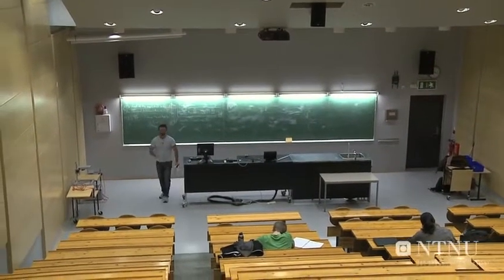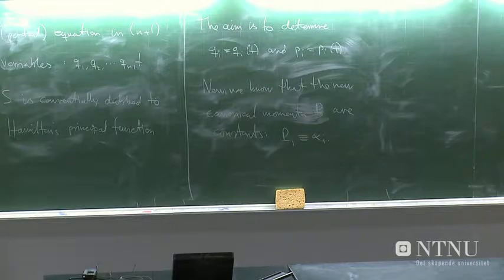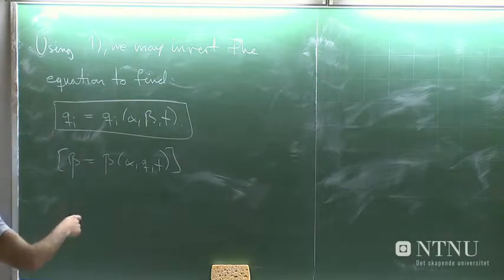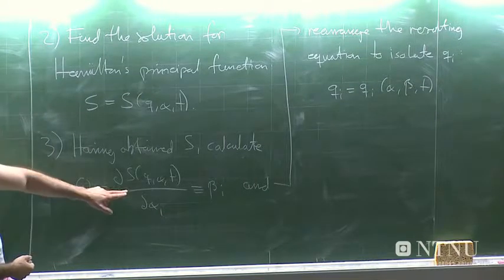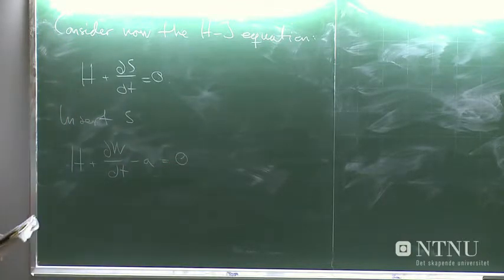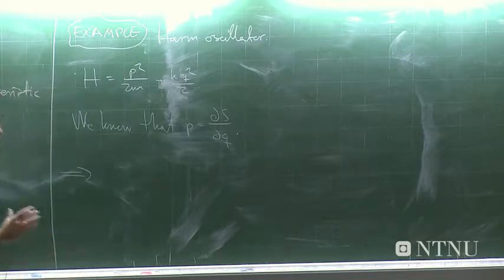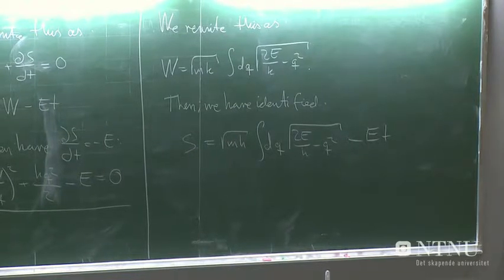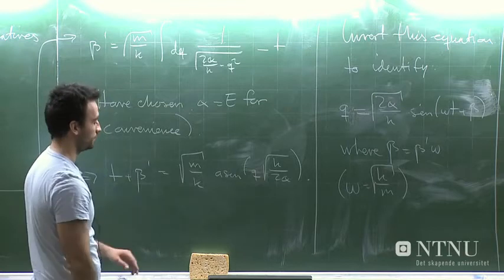Classical Mechanics lecture 50 Hamilton Jacobi theory Part 2 - Jacob Linder